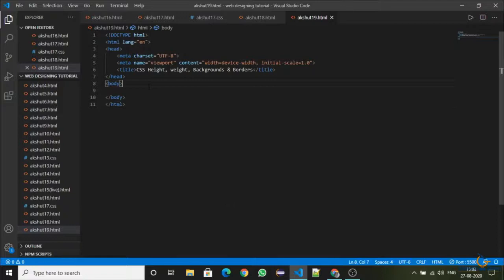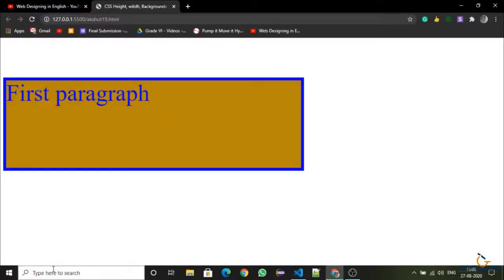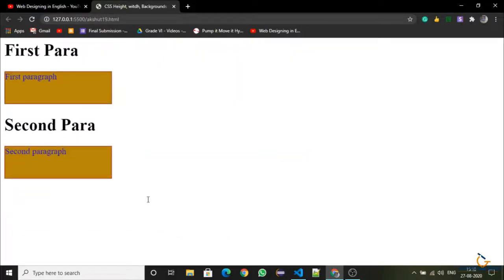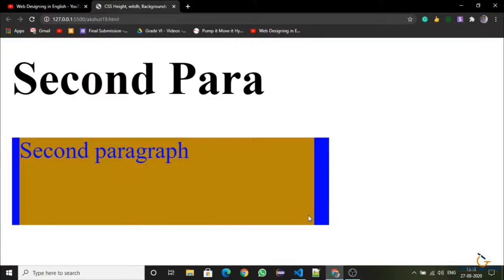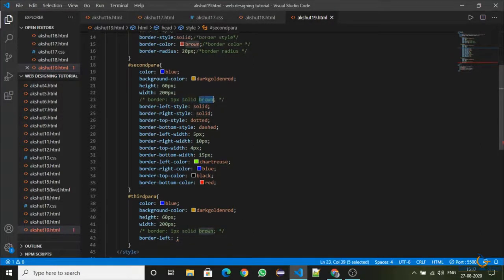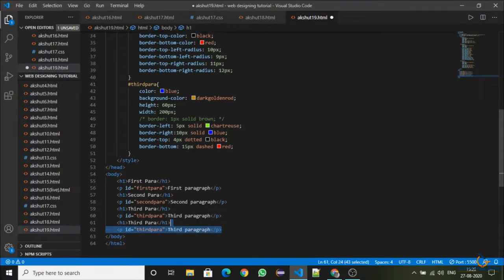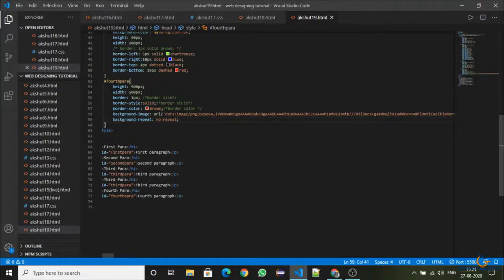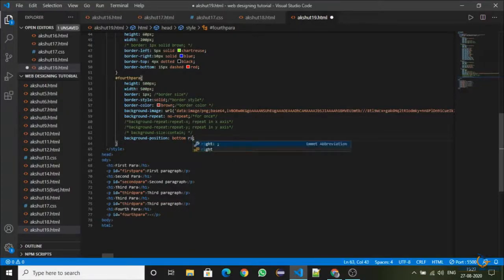Web Designing Tutorial: #21 - CSS Height, Width, Backgrounds & Borders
This video is on Web Designing Tutorial: #21 - CSS Height, Width, Backgrounds &  Borders
 In this video, I will tell about  CSS Height, Width, Backgrounds &  Border properties!!